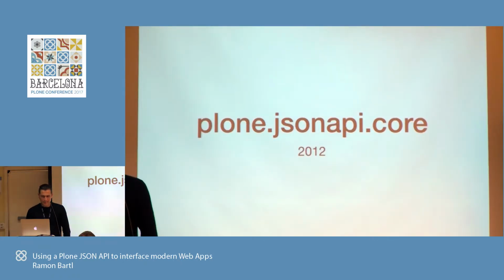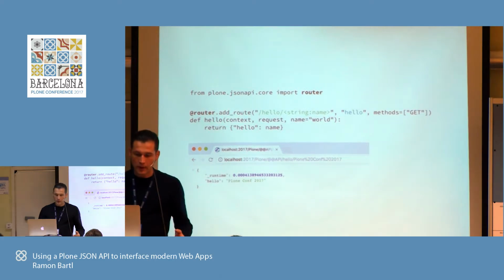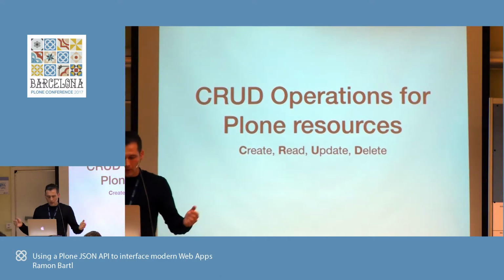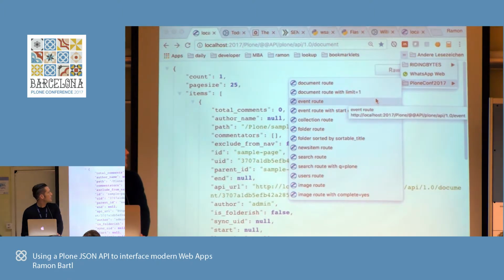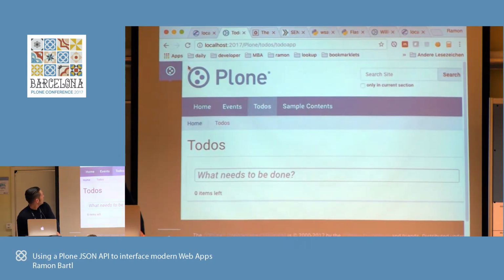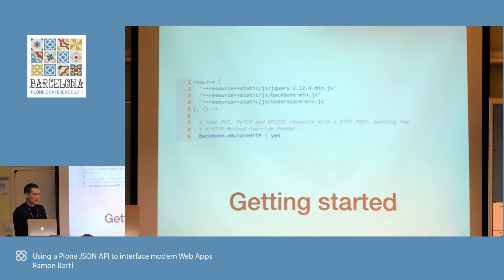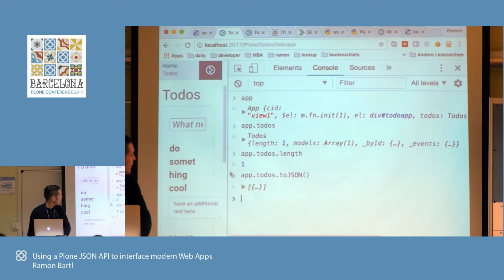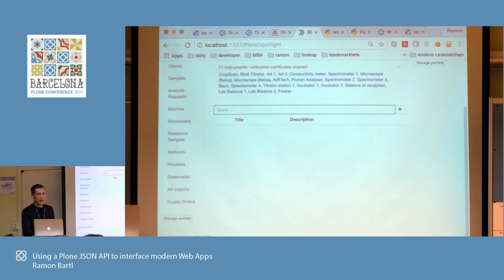Day 2: Ramon Bartl - Using a Plone JSON API to interface modern Web Apps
The usage and the concept of the Plone add-on 'plone.jsonapi.routes' will be shown in the web browser to the audience.

This will encompass basic content retrieval, as well as create/update/delete operations.

Afterwards, a modern JavaScript web application that communicates with Plone over the JSON API will be demonstrated.

A small excursion to the JavaScript developer console provides some deeper insights into the asynchronous data retrieval.

Finally, ways to extend `plone.jsonapi.routes` will be discussed.